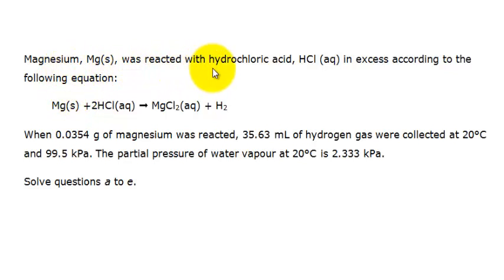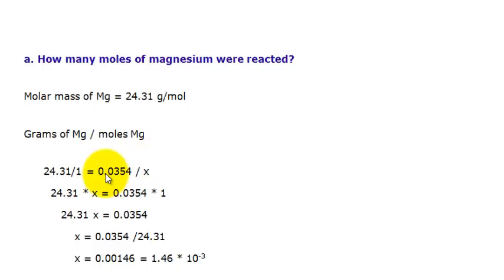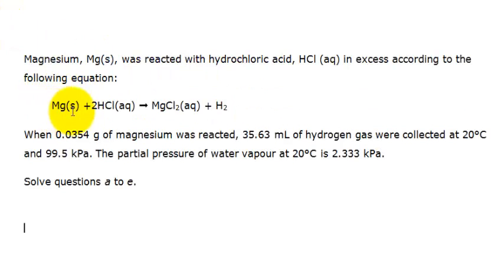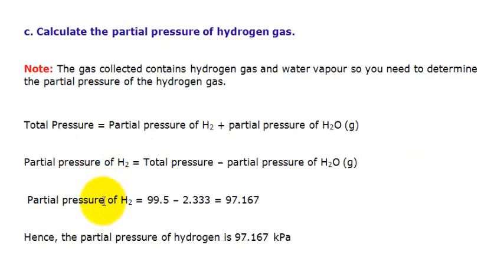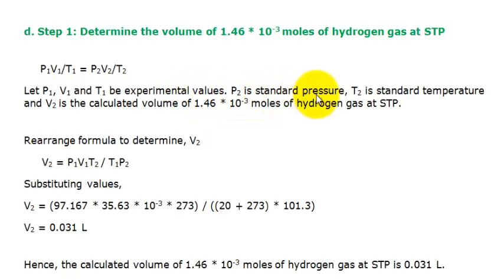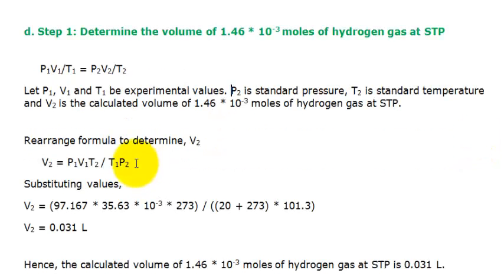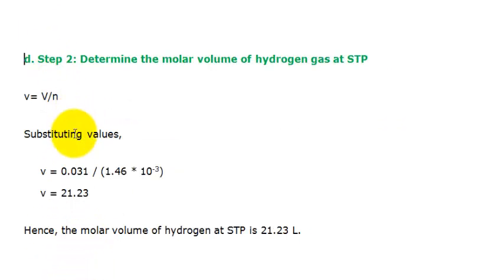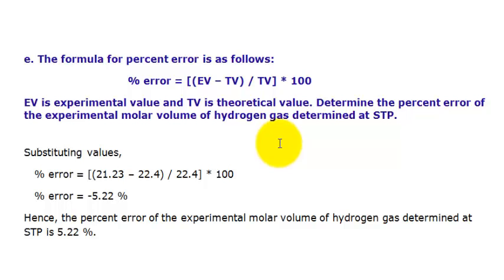Activity 26.1 Q2